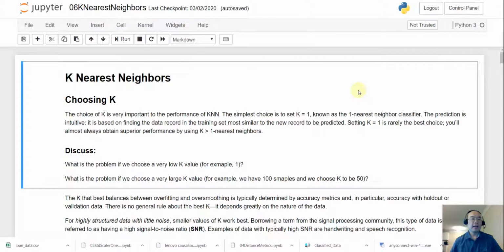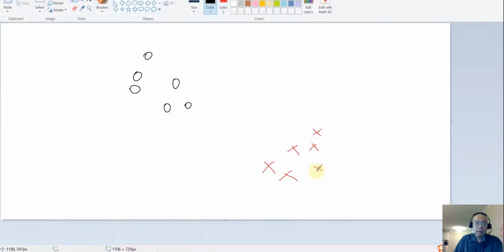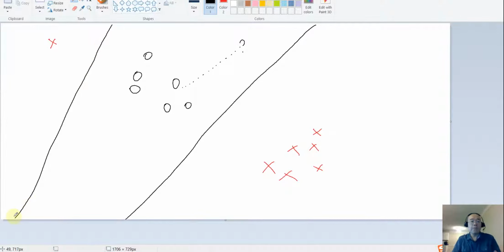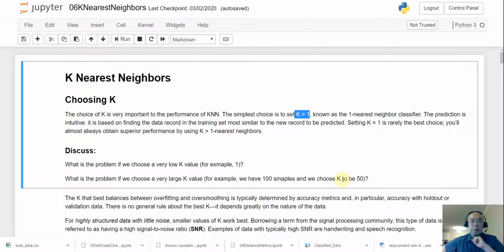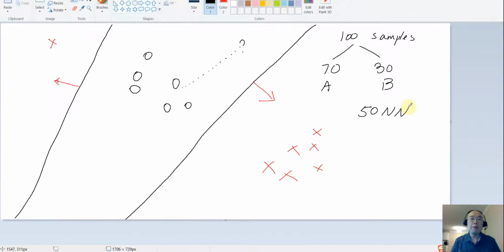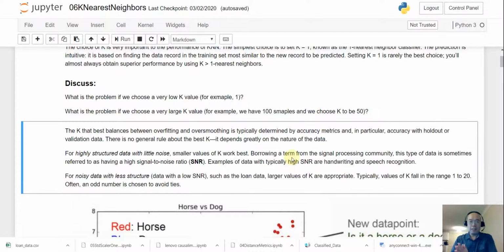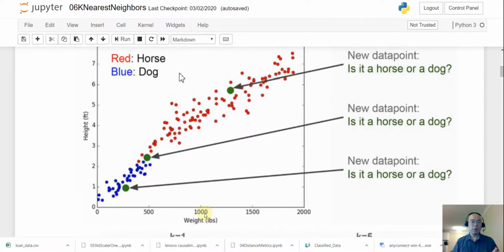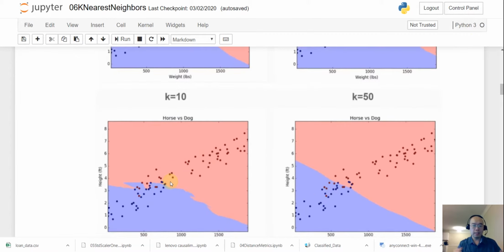06-1 The philosophy of pick K values for KNN